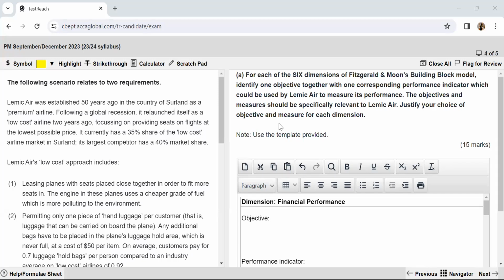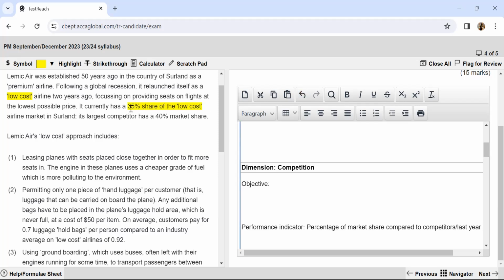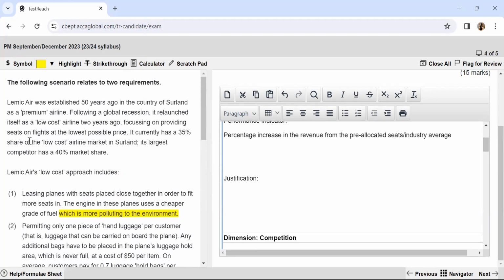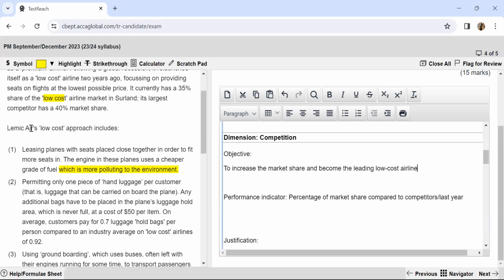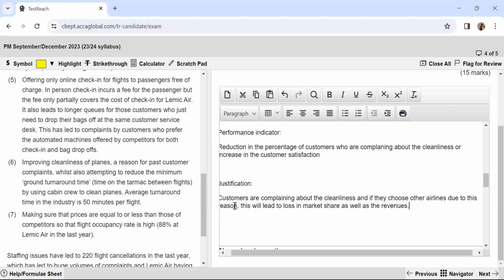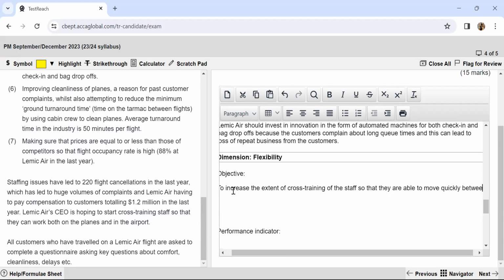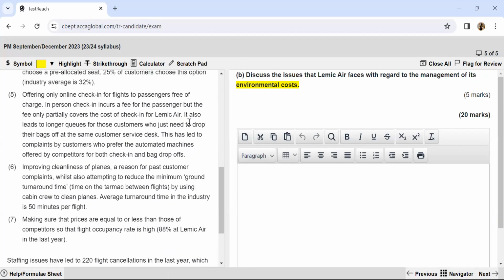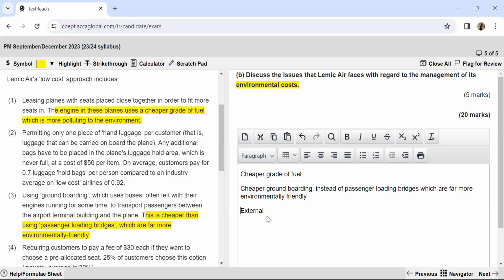ACCA PM | Lemic Air | September/December 2023 Past Paper Question SECTION C- ACCA Practice Platform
Hi guys, we at beingacca will be bringing videos for past papers of PM paper.

THANKYOU,
Team BeingACCA